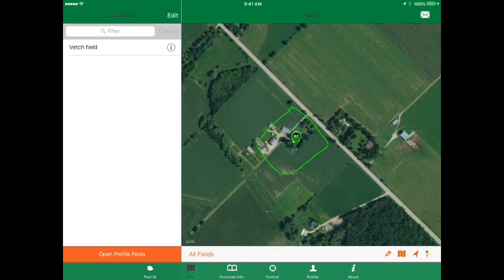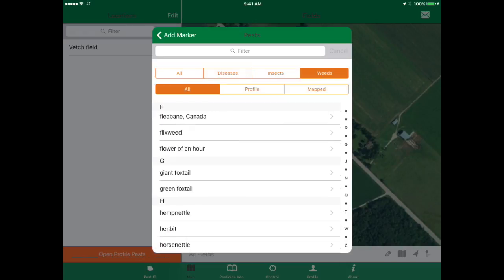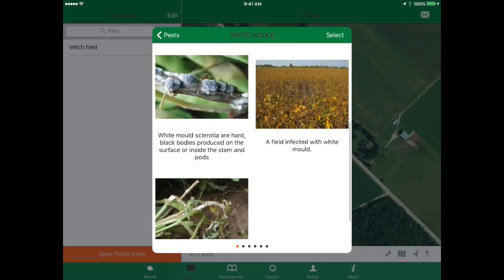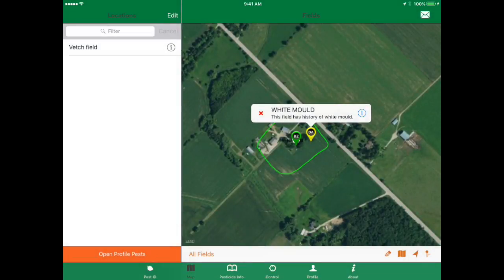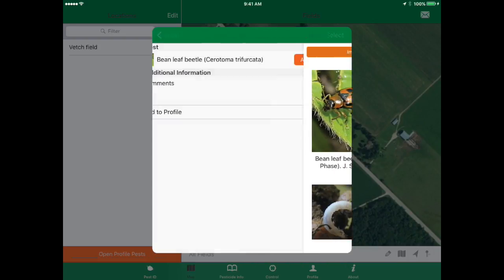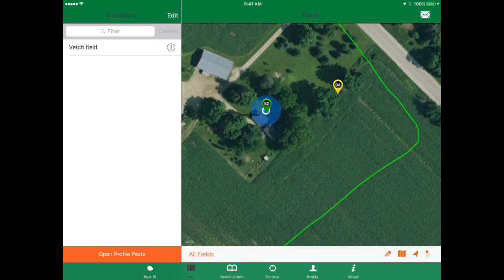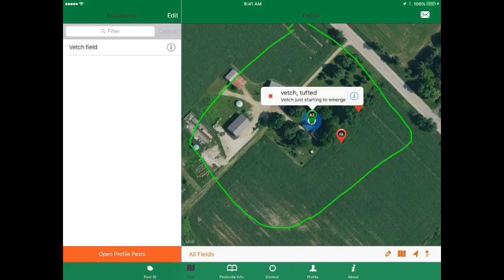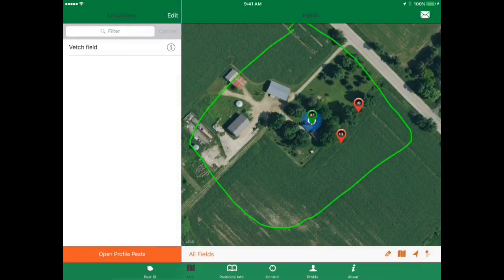Pestmanager App - mapping pests on iPad iOS version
This is a demo of the mapping feature in the pest manager app